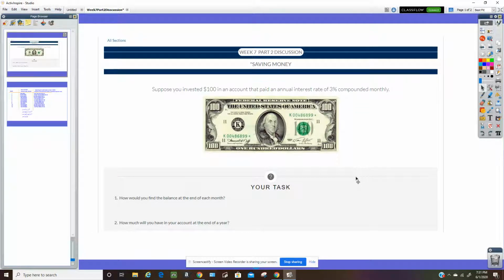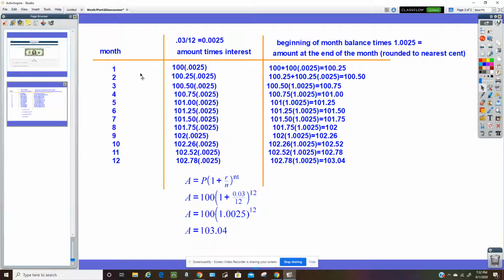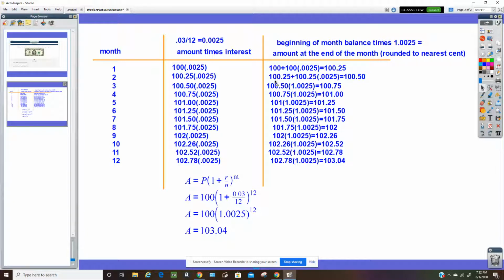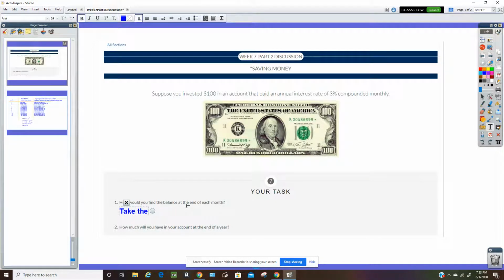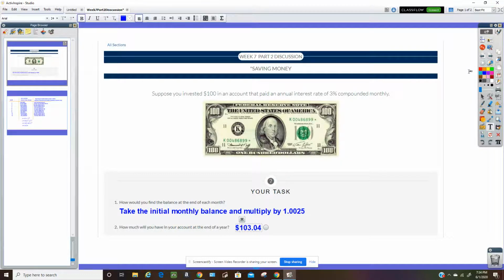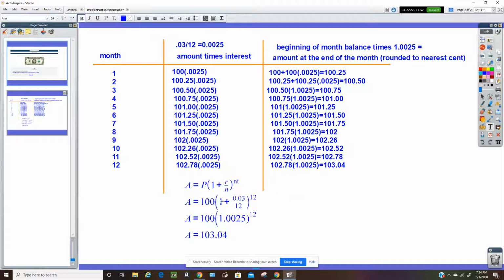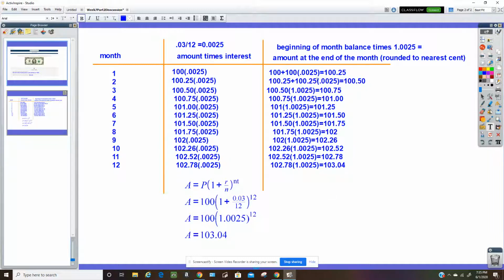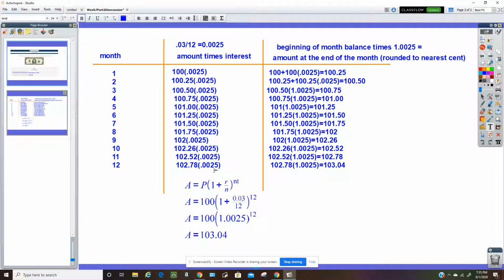Saving Money Week 7 Discussion Part 2